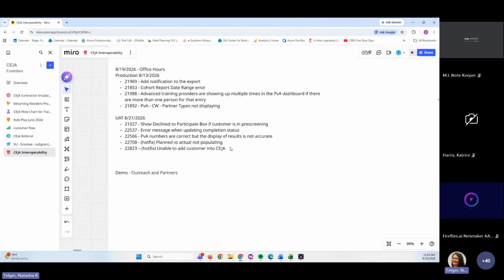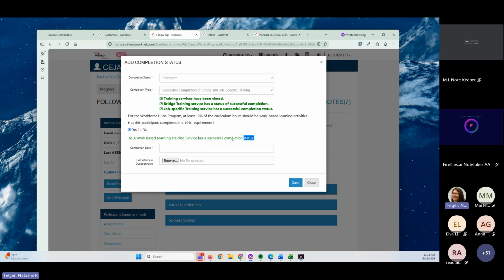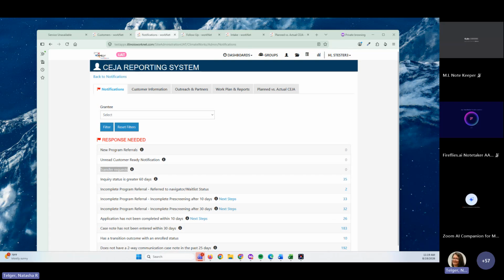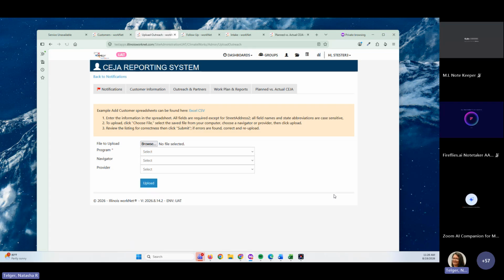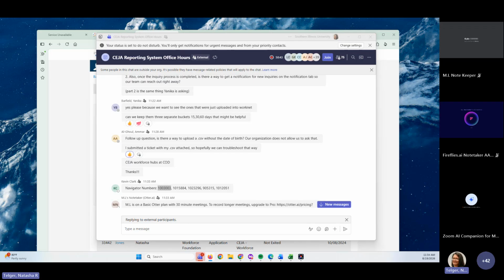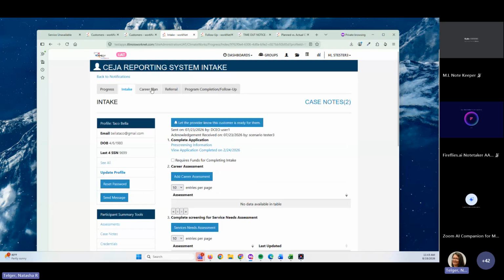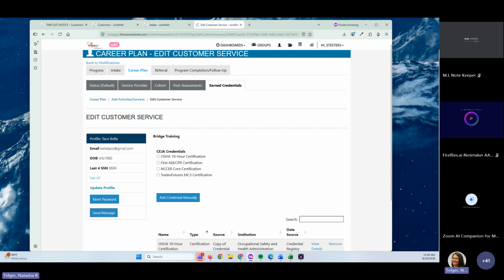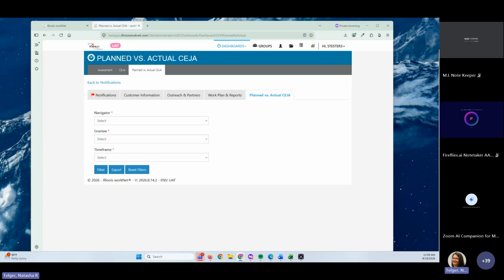CEJA Reporting System Office Hours - 8/19/2026